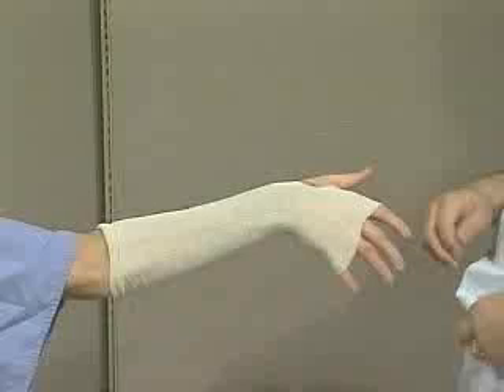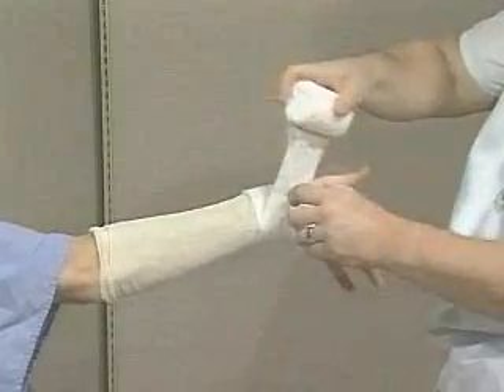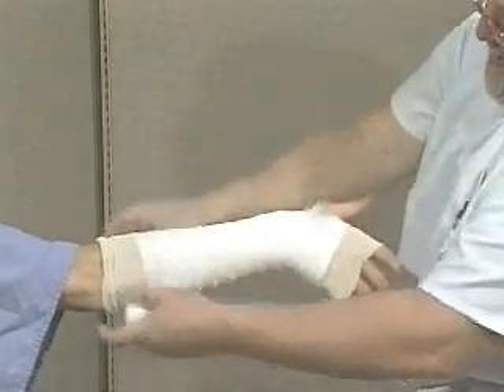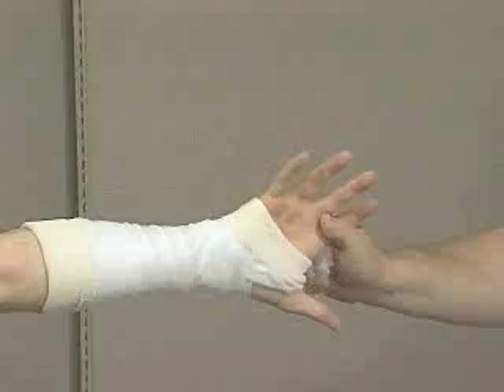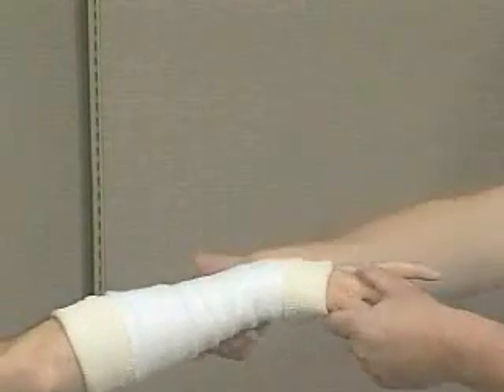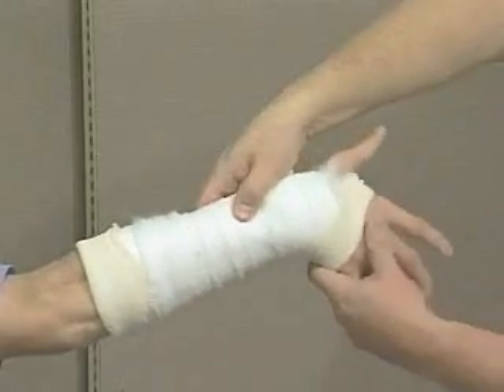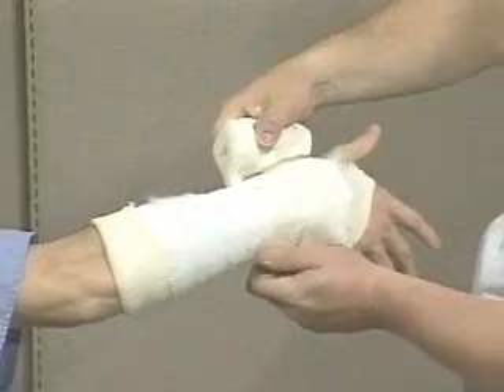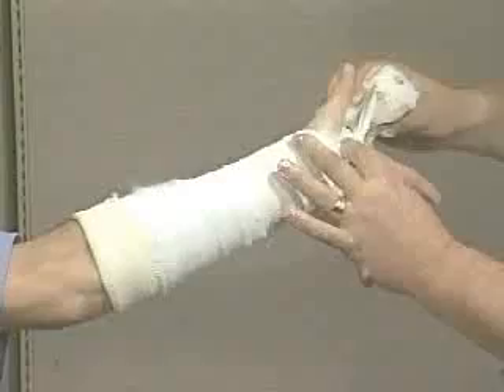colles reduction and casting